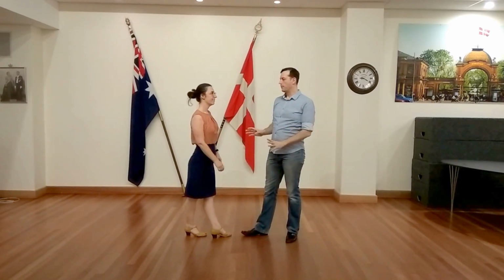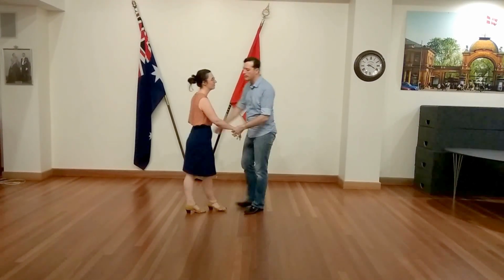2016-11-21 Rob & Emma Balboa Explorers Level 2 Flashback2 Class Recap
This was our second flashback class. This time we jumped back to a move we learnt from Heidi Salerno and Steve Garrett at Balboa on the River 2009.
It was a Texas Tommy triple turn into a forearm catch and return.